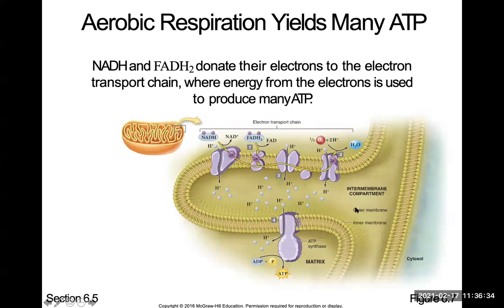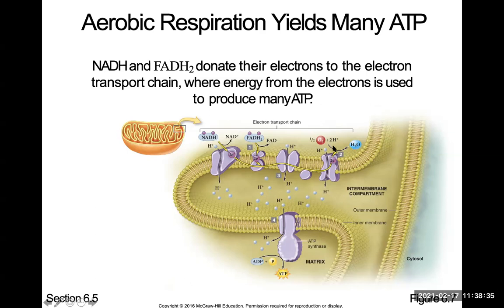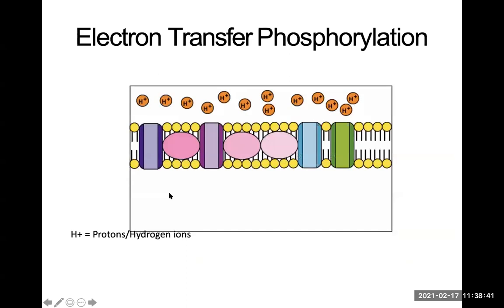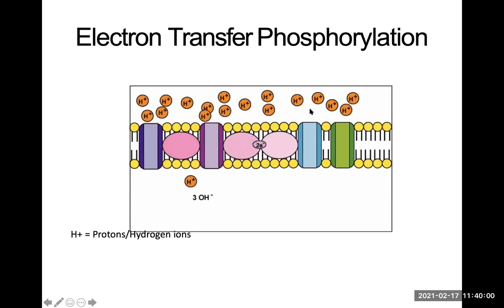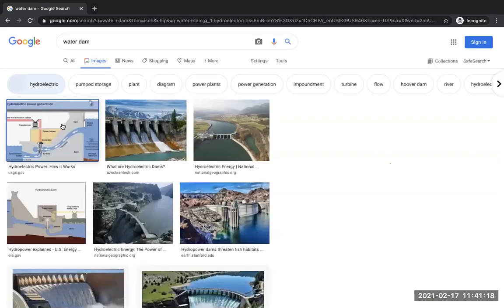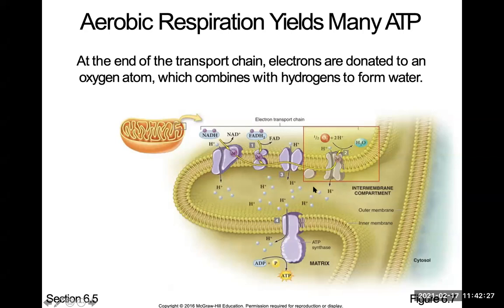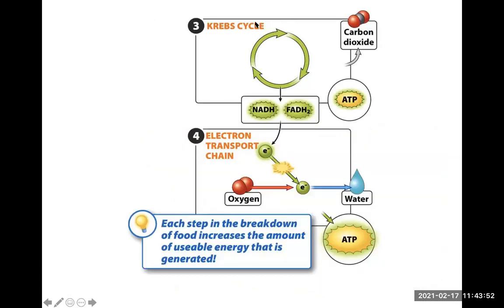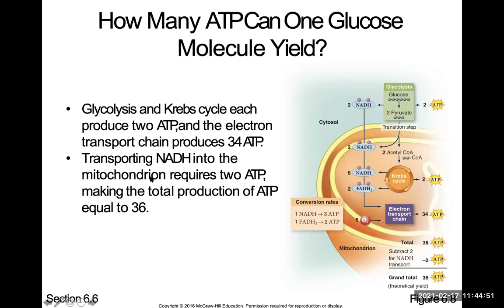31 C6P5 ETC B21